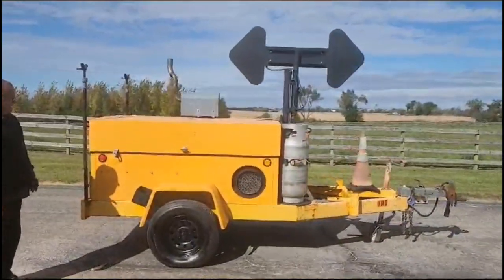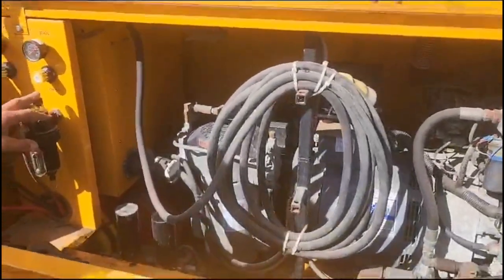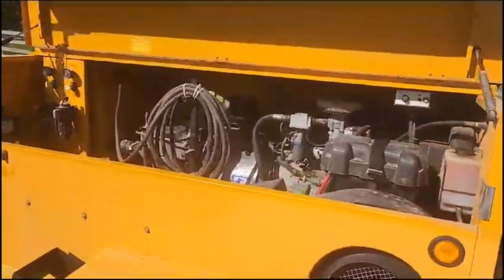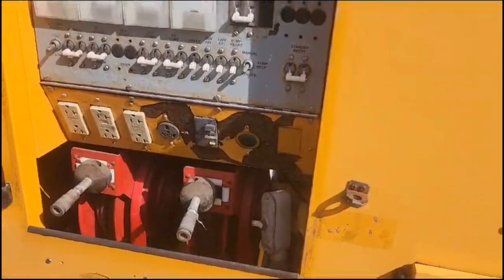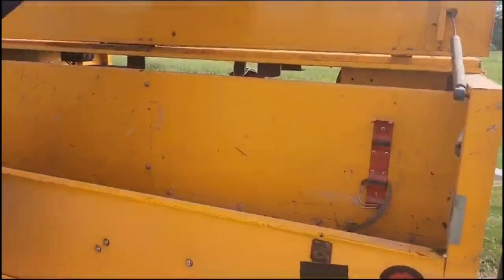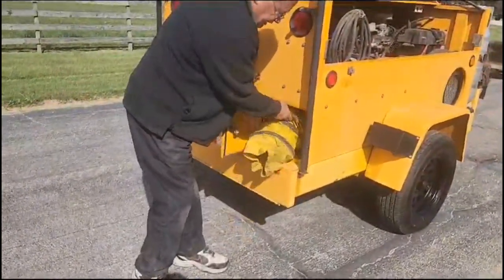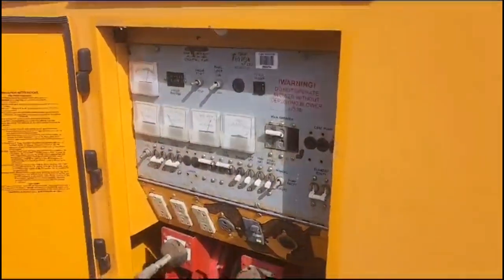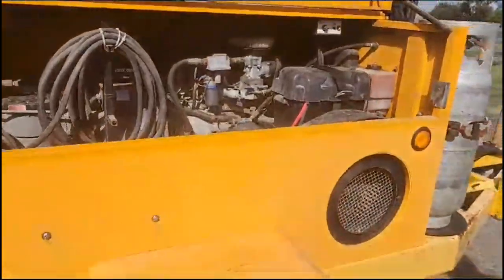12.5 kw √ Team Fenex Manhole Support Trailer with Arrow Board & Generator